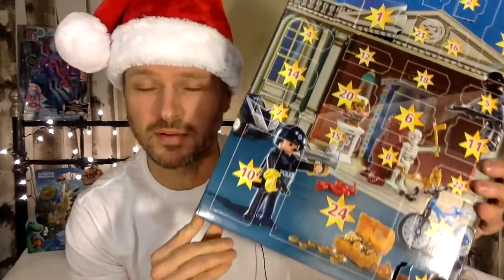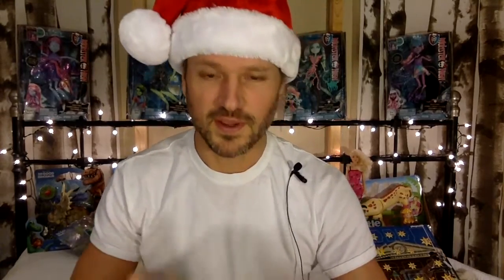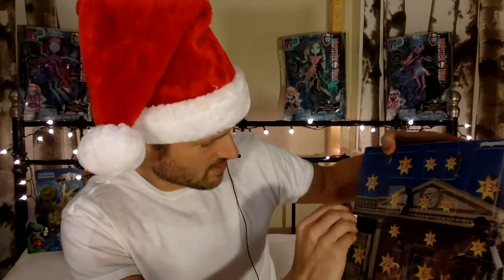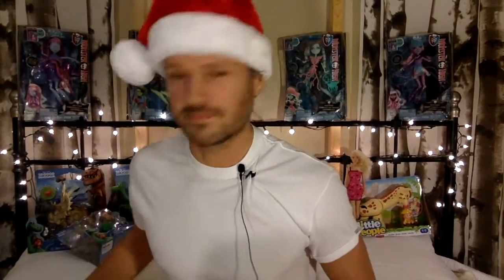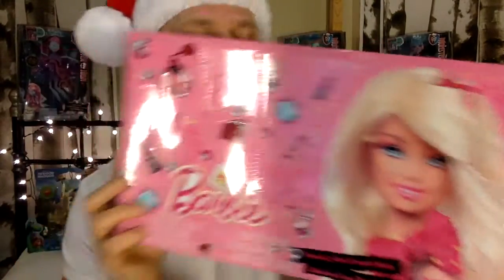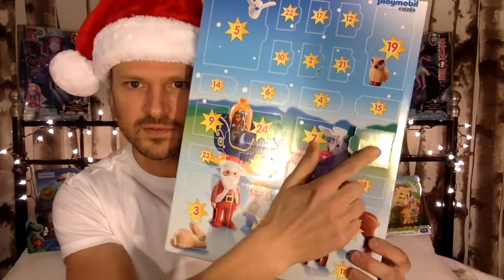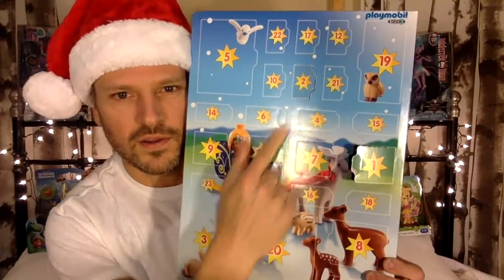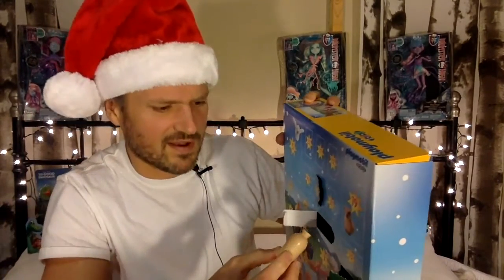ADVENT CALENDAR DAY 04 PLAYMOBIL 1 2 3, POLICE DETECTIVE, BARBIE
1.2.3 Advent Calendar Christmas in the Forest
product no.: 5497
Lovely designed Advent Calendar for the small ones: With many forest animals and Santa Claus in his reindeer sleigh.

Enjoy an outdoor Christmas with Santa and his forest friends. The 1.2.3 Advent Calendar “Christmas in the Forest” contains twenty-four surprise items for each day of Advent. With a bright and colorful design and large, rounded pieces, this PLAYMOBIL 1.2.3 set is ideal for toddlers. Includes Santa, elf, angel, reindeer, sleigh, gifts, dog, bunnies, fox, forest animals, and other accessories to help complete this woodland Christmas scene.

Boys will have so much fun with the Police Advent Calendar and its investigative accessories that the run-up to Christmas will just fly by. Alert, alert! A cheeky thief in the museum has snatched the priceless mummy’s treasure and is escaping on his bike. The policeman is already giving chase on his cool quad bike (with pull-back action). Includes functioning alarm system and clip-on police detective badge for budding policemen!

Beautiful Advent Cosmetic Calendar:
Celebrate the season, Barbie style, with this glam-tactic calendar full of fab beauty surprises!